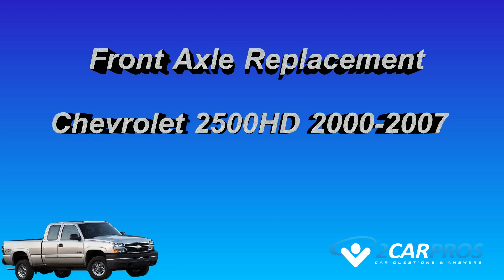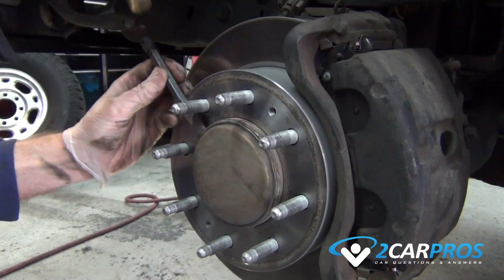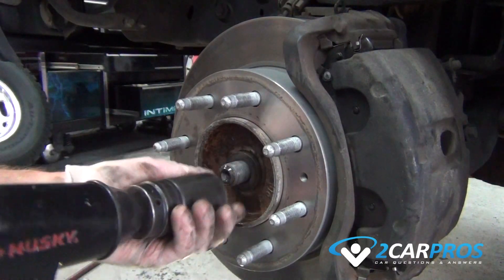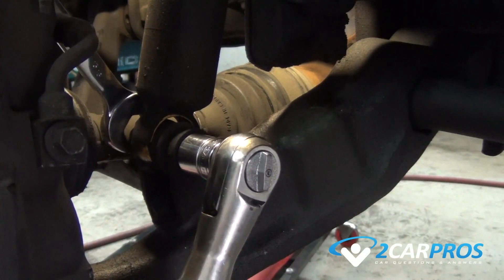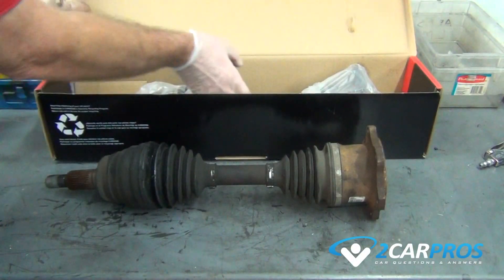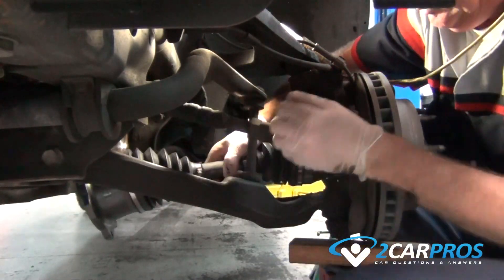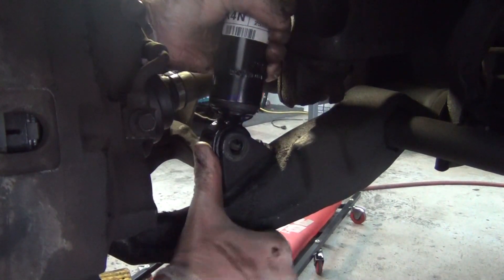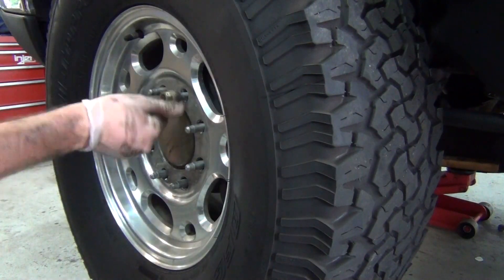Front Axle Replacement Chevrolet 2500HD 2000-2007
In this video we show how to replace a worn out or failed front axle on a Chevrolet Silverado 2500HD.